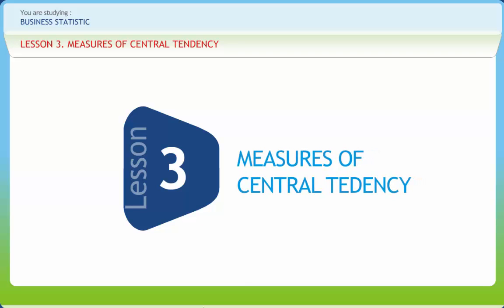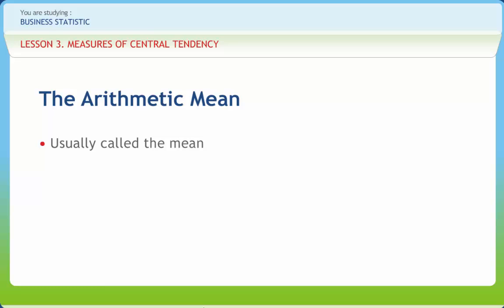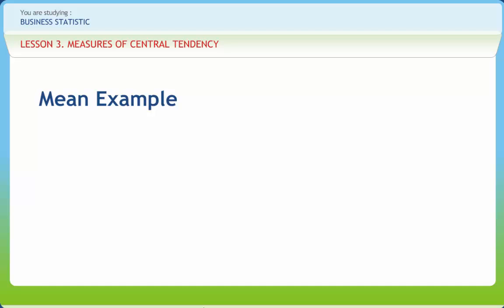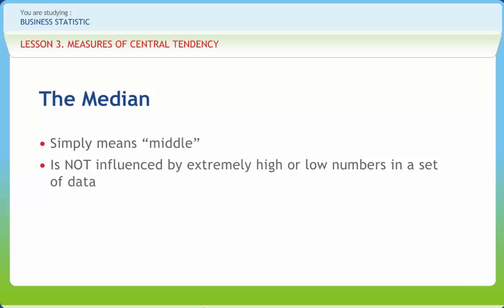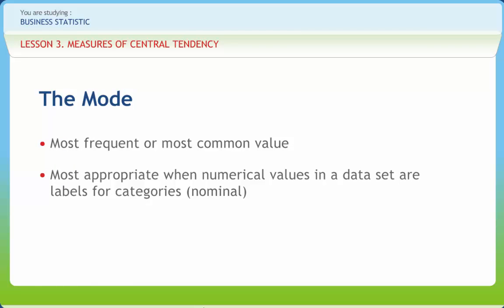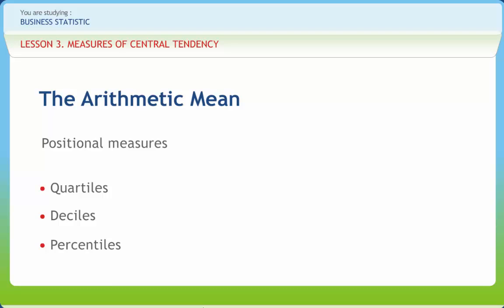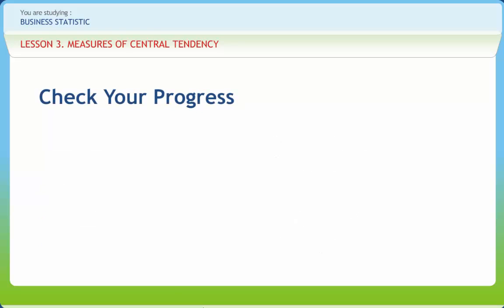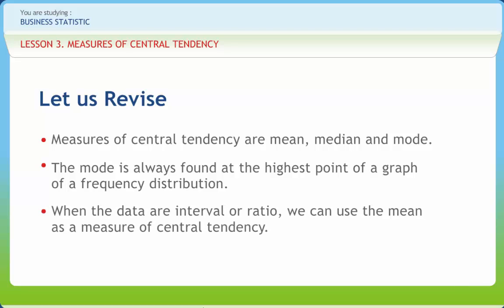Business Statistic 03